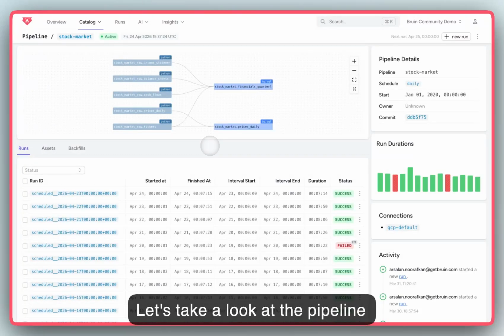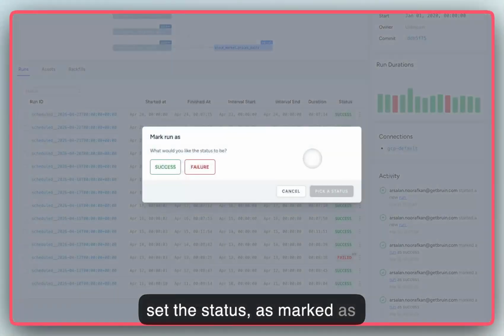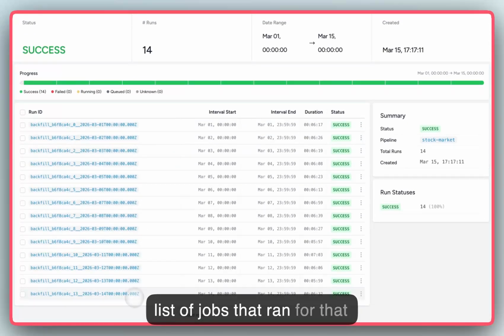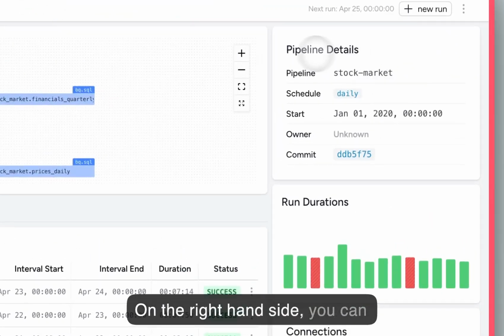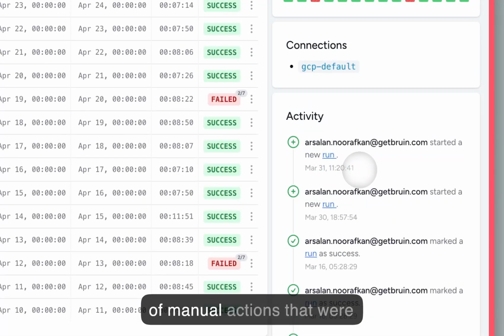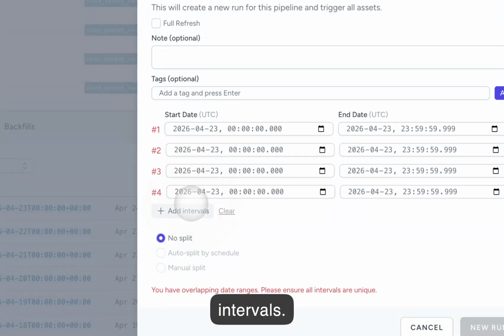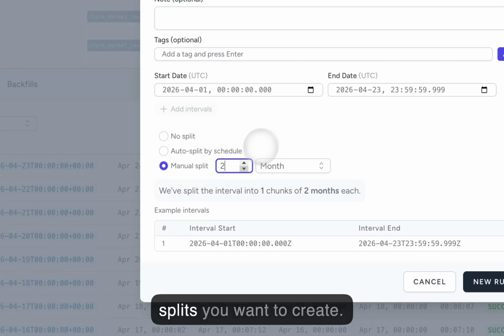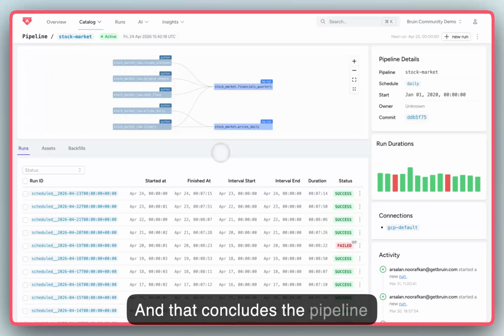Monitor Data Pipelines: Runs, Backfills and Lineage | Bruin Cloud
A tour of the Bruin Cloud pipeline page: runs, assets, backfills, lineage, connections and manual runs in one place.

What you'll see:
• Run history and asset status
• Backfills and manual runs
• Lineage across your assets